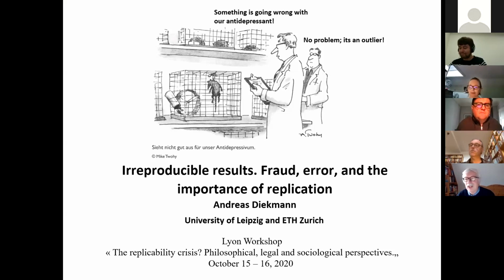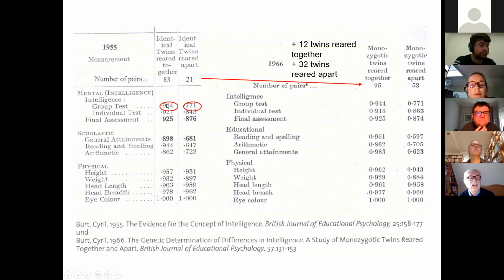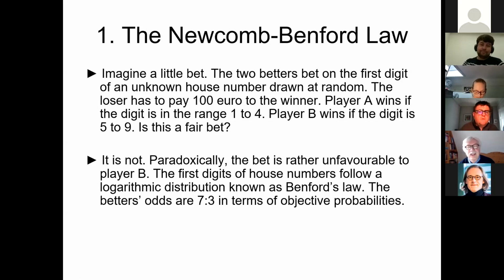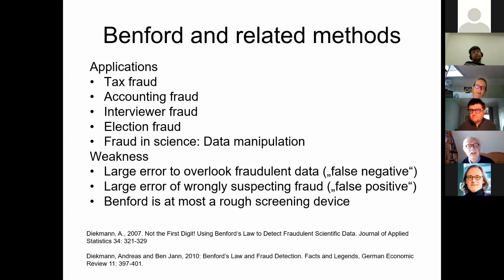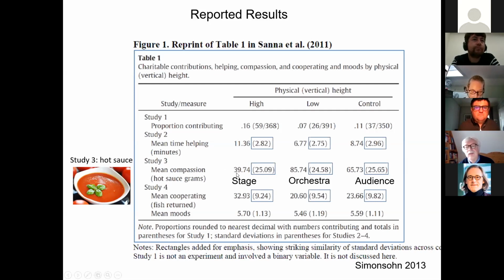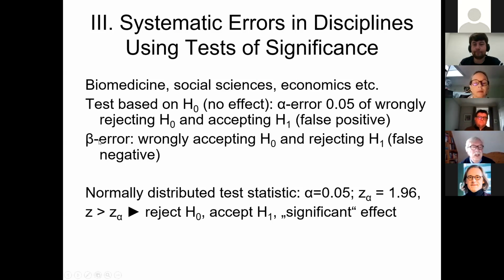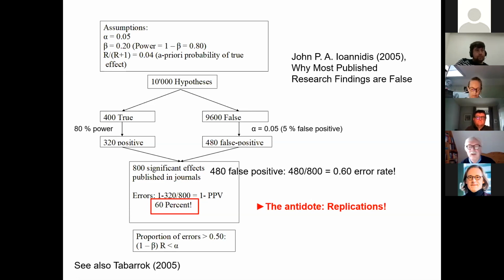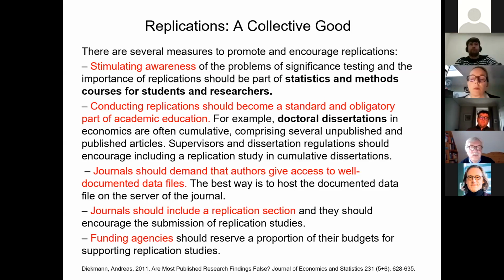Andreas Diekmann : “Irreproducible results. Fraud, error, and the importance of replication”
Andreas Diekmann (Institute of Sociology, University of Leipzig and Department of Humanities, ETH Zurich):
“Irreproducible results. Fraud, error, and the importance of replication”

International workshop
The replicability crisis? Philosophical, legal and sociological perspectives
Université de Lyon, France